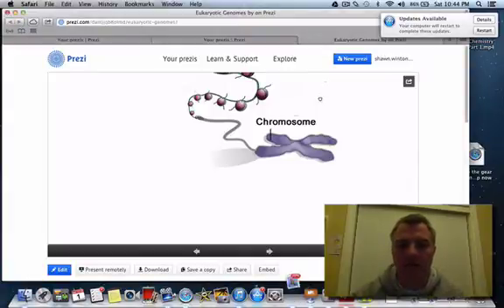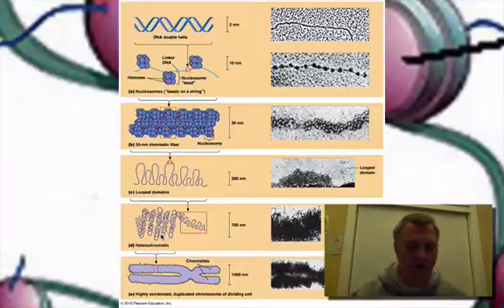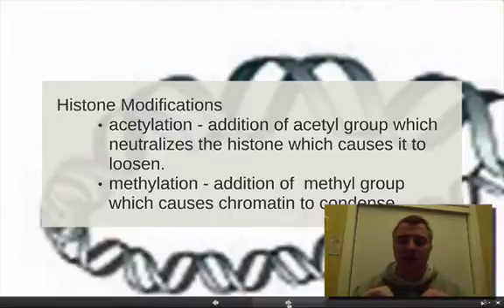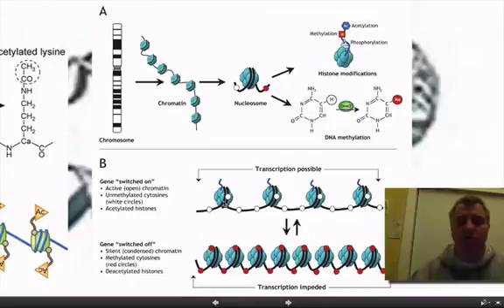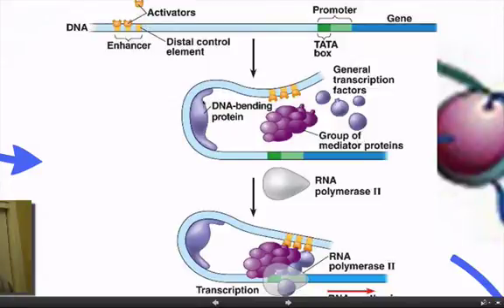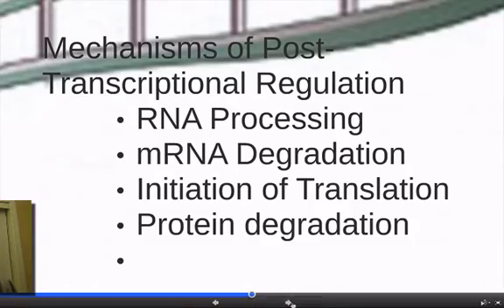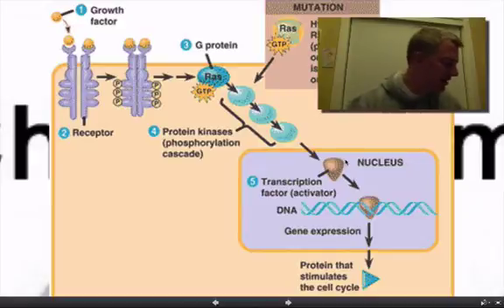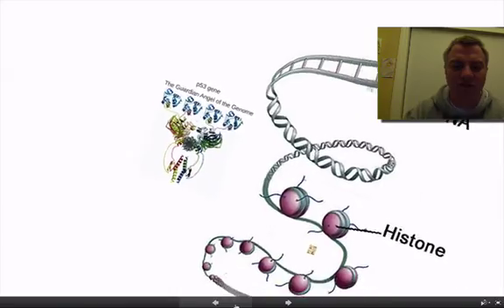Eukaryotic Genome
This is a short review over Eukaryotic Genomes (Chapter 19 of Campbell and Reece AP Biology book).  It covers DNA structure, gene expression, and a little over cancer formation and prevention.